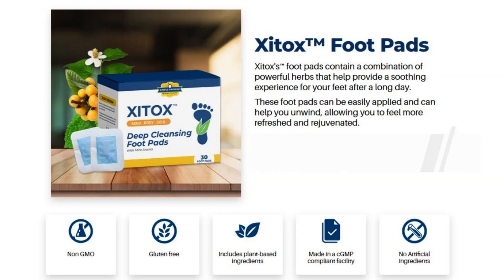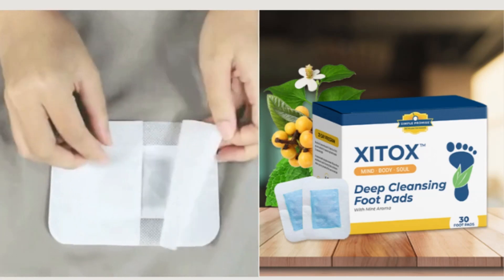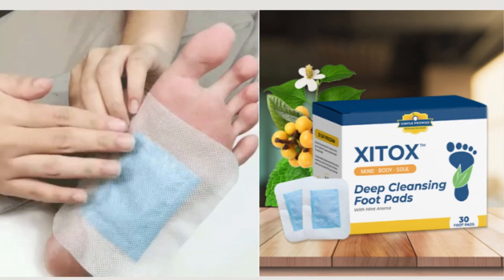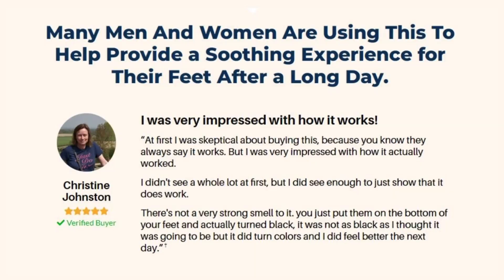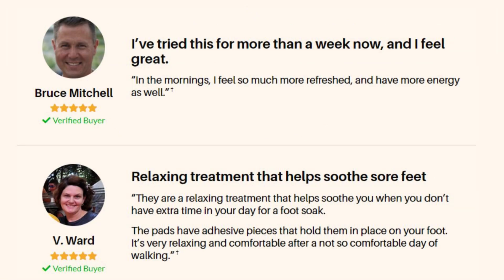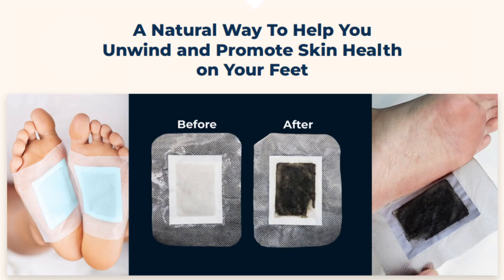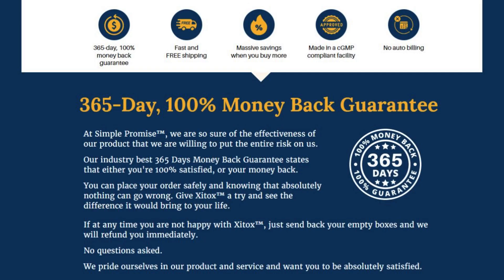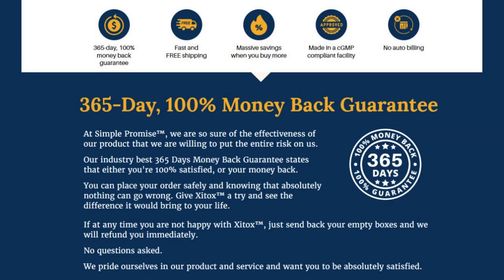XITOX FOOTPADS- Inside All XITOX™ Foot PadsYou’ll find 6 Main Ingredients.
#1: Tourmaline
The smooth texture and cooling properties of tourmaline make it a popular mineral used in beauty products for your feet.1

#2: Bamboo Vinegar
Popularly known as ‘chikusaku’ in Japan, bamboo vinegar is known to eliminate foot odor and soften the skin.2

#3: Mint Powder
Mint powder is sometimes used in beauty products as a natural fragrance or as an exfoliating agent due to its refreshing scent and potential aesthetic qualities.3

#4: Loquat Leaf
Loquat Leaf has been used in traditional Chinese medicine for thousands of years. It is known to spread a pleasant fragrance and may help eliminate bad odors.4

#5: Chitosan
Chitosan is a fiber taken from shellfish. It is a superior moisturizer and great for promoting skin health on your feet.5

#6: Houttuynia Cordata Thunb
Houttuynia Cordata Thunb contains polysaccharides that attract water to your skin. By moisturizing the skin of your feet it helps maintain its softness and elasticity.6